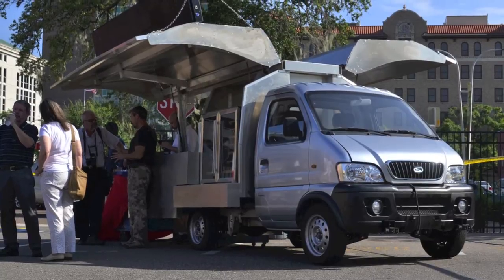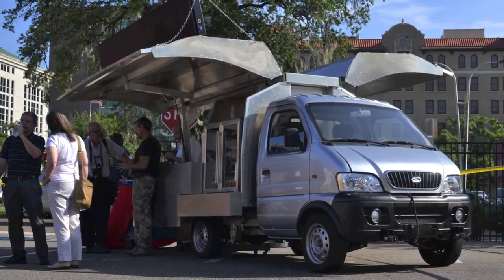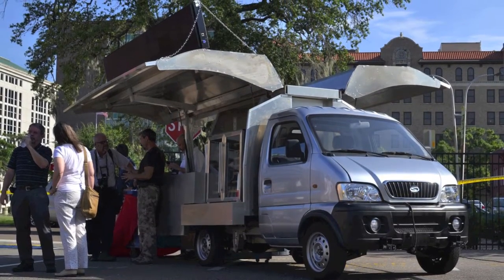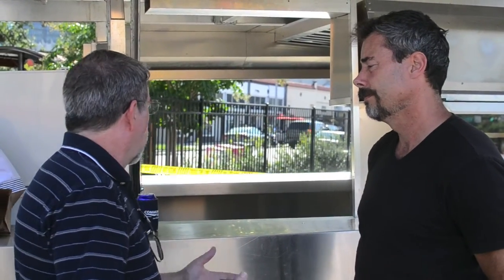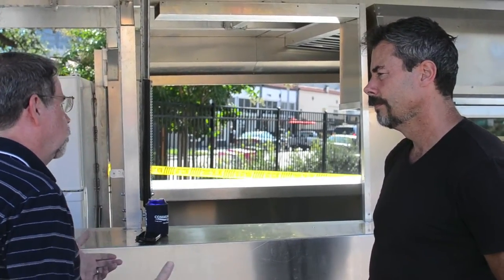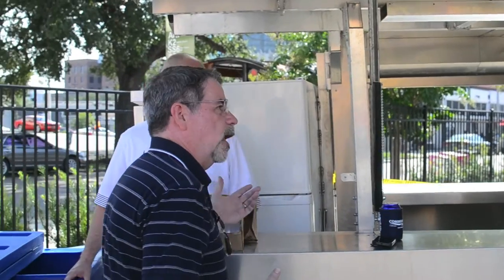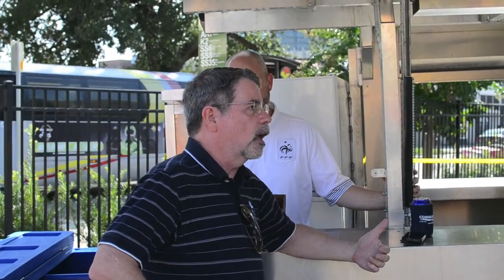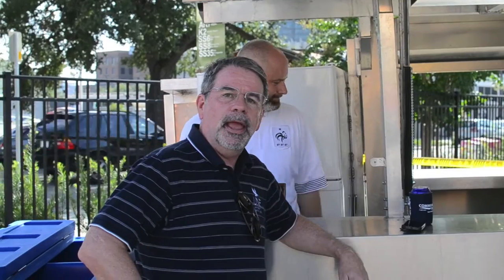Solar / Electric Food Truck in Jacksonville Florida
Jacksonville based company Sunbeam shows off their latest product, the solar/electric powered food truck: the future in gull-wing vehicles.